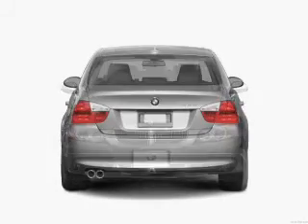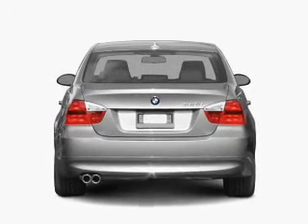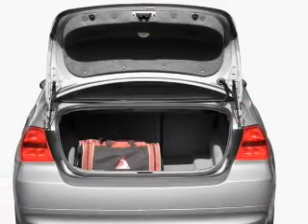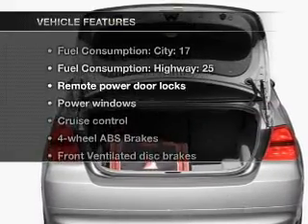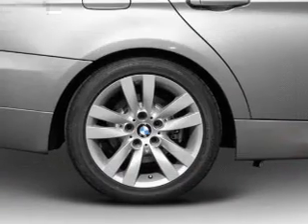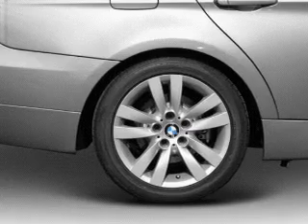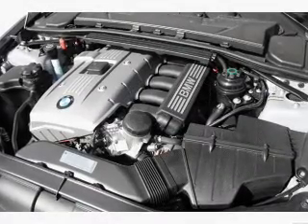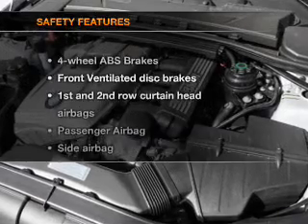2008 BMW 3 Series - Stafford TX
Year: 2008
Make: BMW
Model: 3 Series
Trim: 328xi
Engine: 3.0 liter inline 6 cylinder 24 valve
Transmission: Automatic
Color: Alpine White
Mileage: 42174
Address:
12053 Southwest Freeway